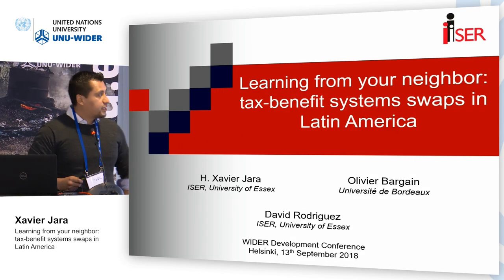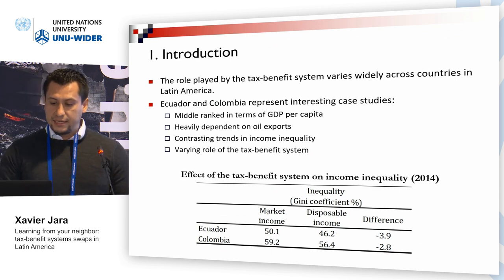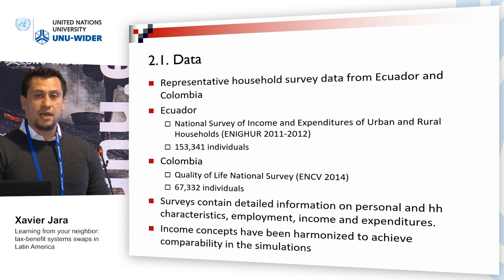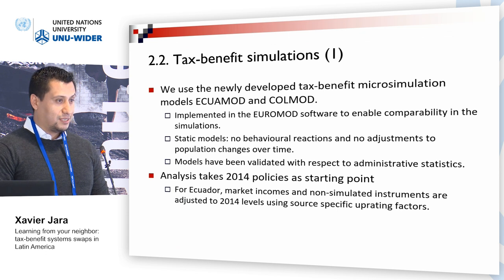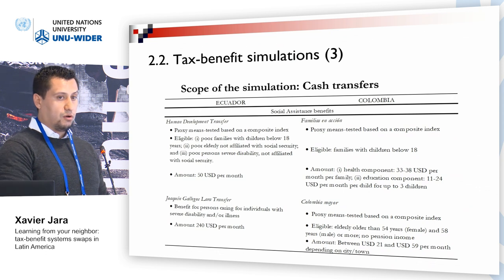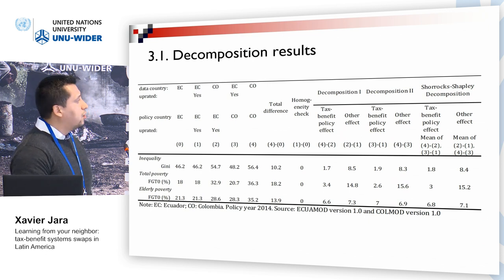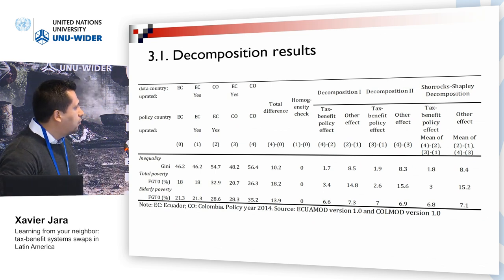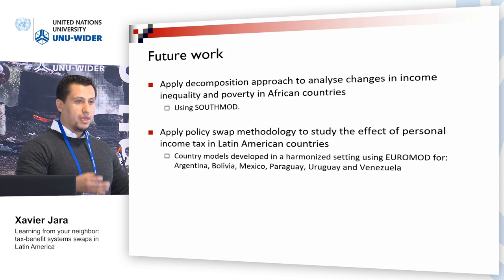Think development – Think WIDER | Parallel 2.4 - Xavier Jara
Parallel 2.4 | Tax and benefit policies